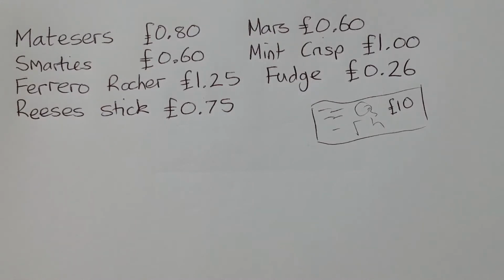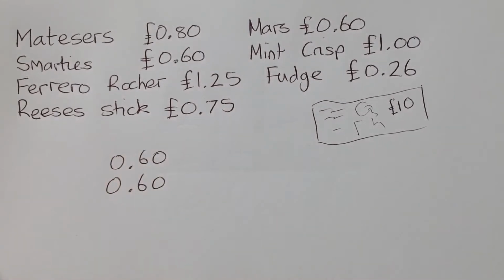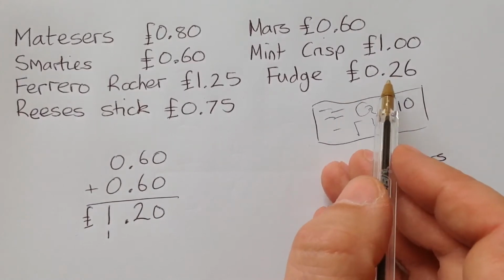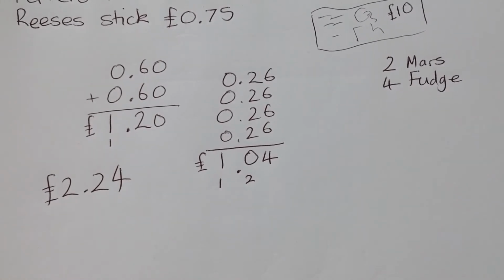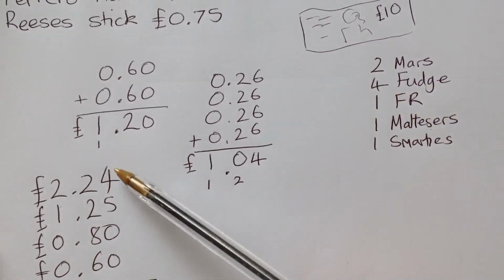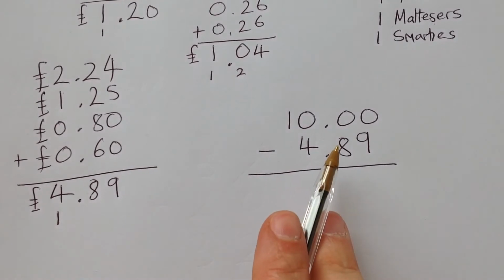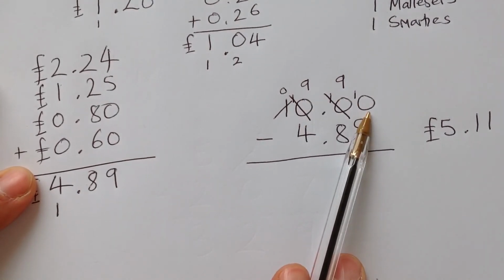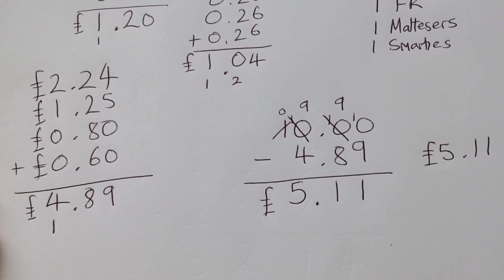Term 5 Week 1 - Maths shopping problem